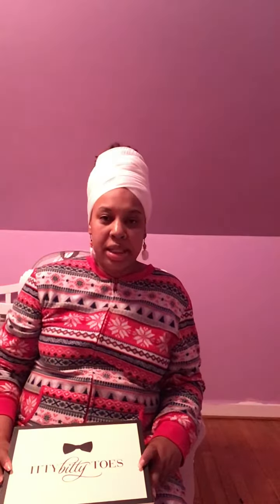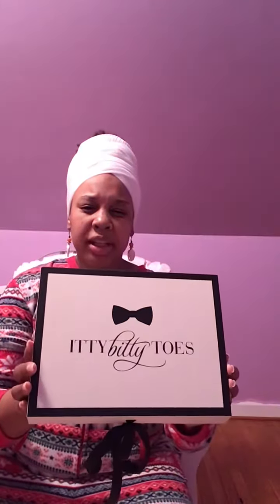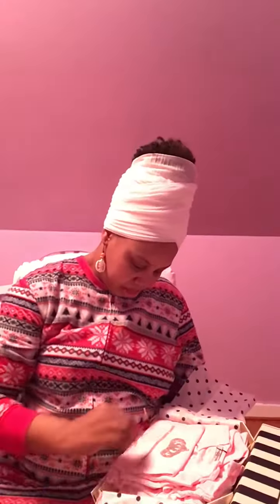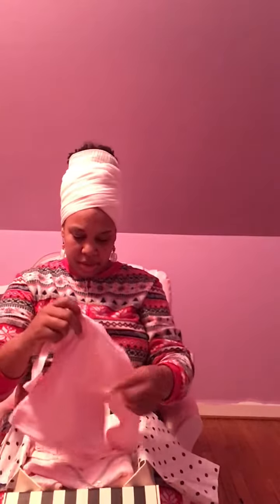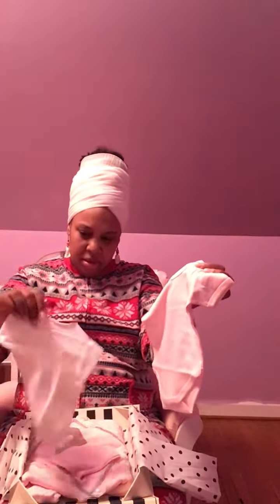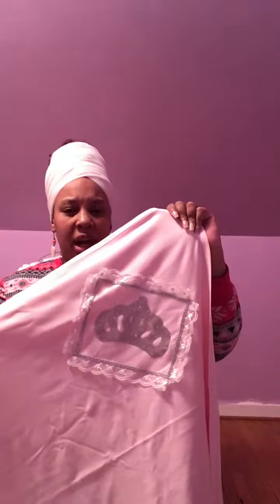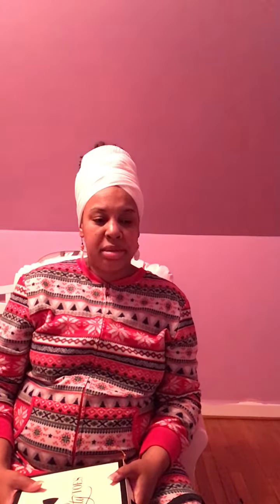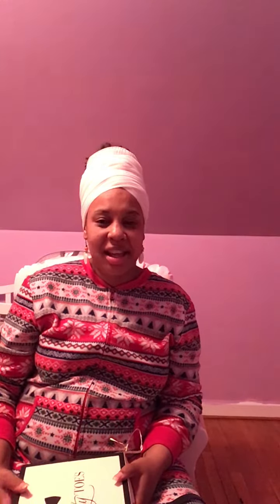Unboxing Itty Bitty Toes package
Unboxing the 10 piece Pink Princess set from Itty Bitty Toes. My very first video upload!